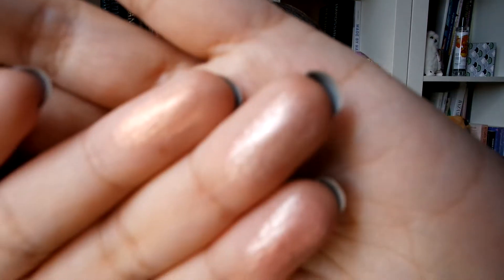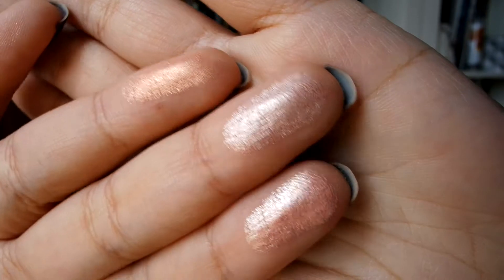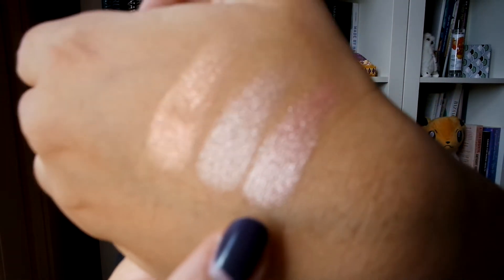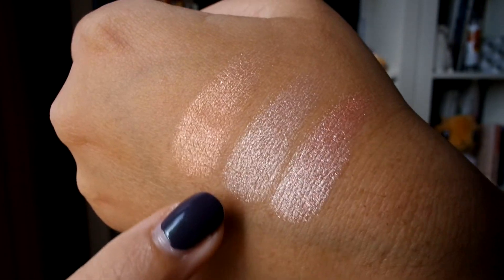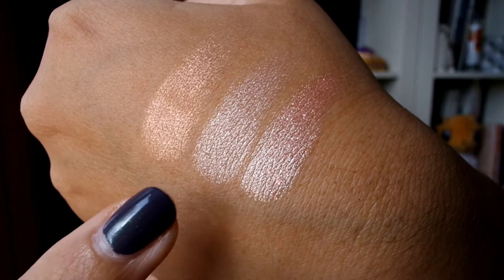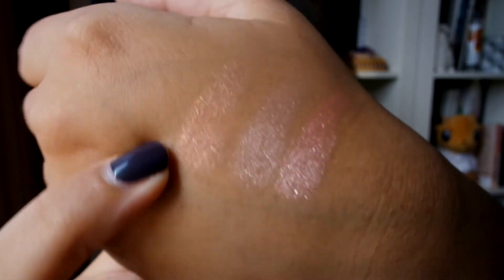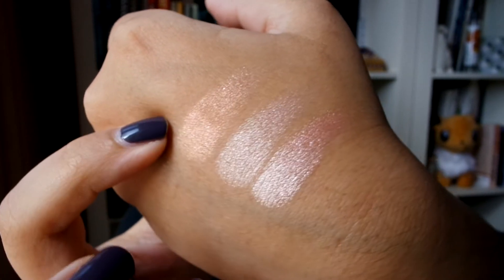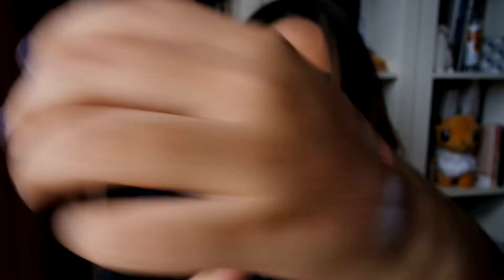Anastasia Beverly Hills x Nicole Guerriero Glow Kit 2017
So PSYCHED to get my hands on an Anastasia Beverly Hills Glow Kit! What do you think of this highlighter palette?

Items mentioned:
Anastasia Beverly Hills x Nicole Guerreiro Glow Kit $40

On my face:
Laneige BB Pore Control Cushion Foundation in 33 Cinnamon
Nars Creamy Concealer in Biscuit
Smashbox Covershot Eye Palette in Golden Hour
Lancome Hypnose Doll Eyes Mascara
Bourjois Blush in Rose Ambre
Barry M Matte Me Up Liquid Lipstick in Embellish